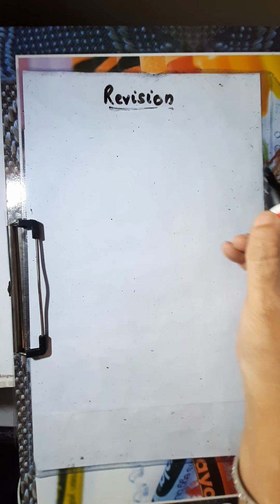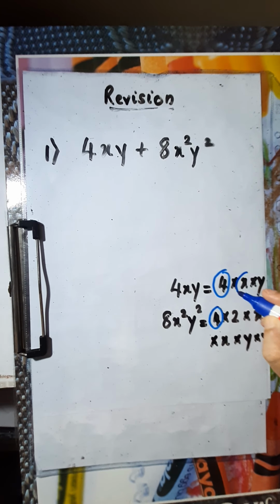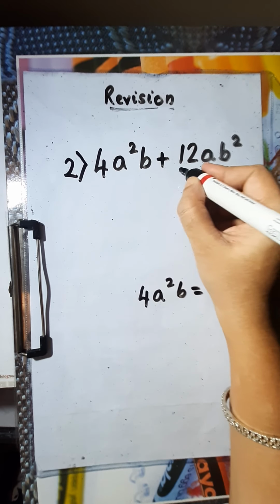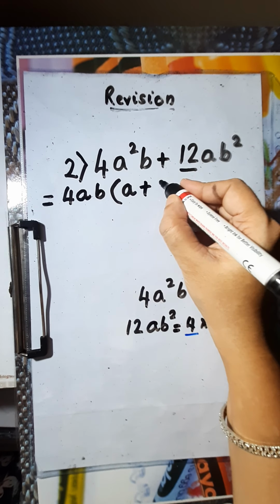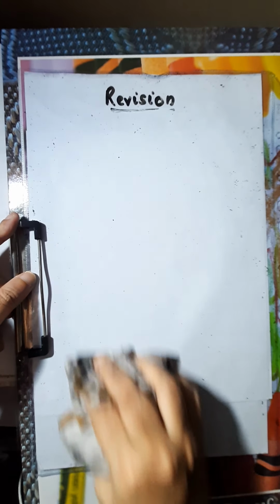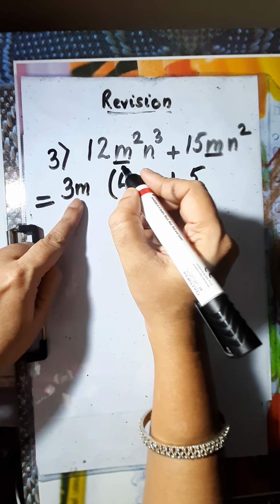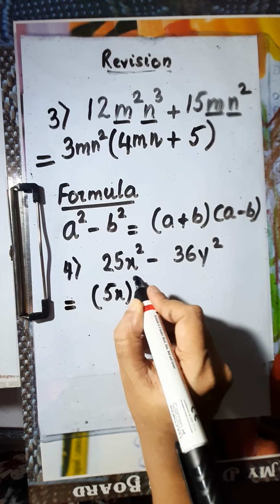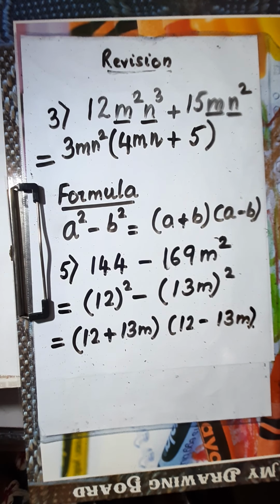8 M Factorisation Basic